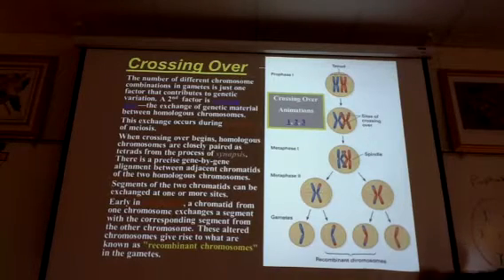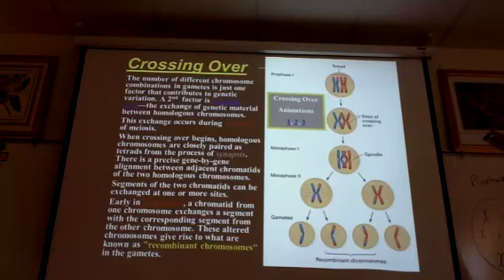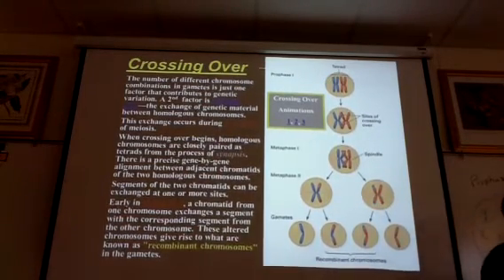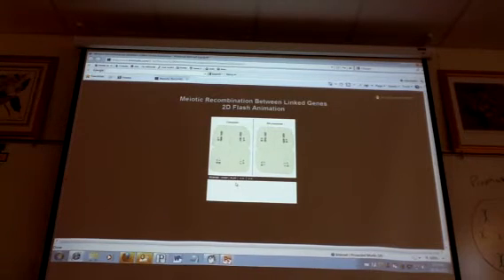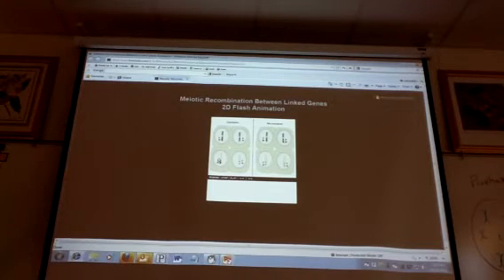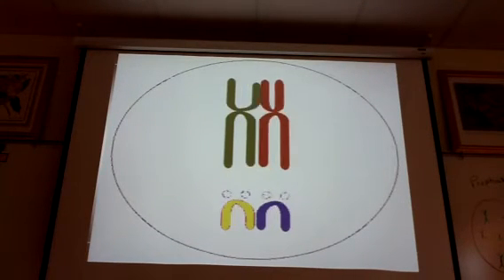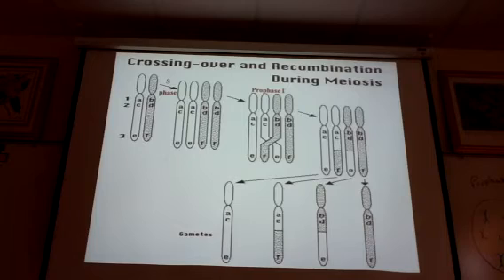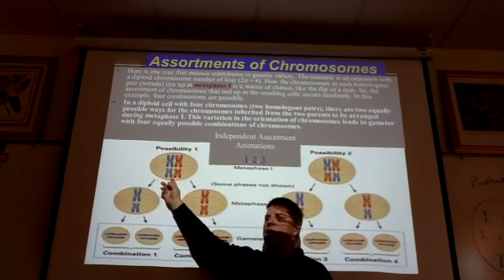Meiosis-Genetic Variation (2)